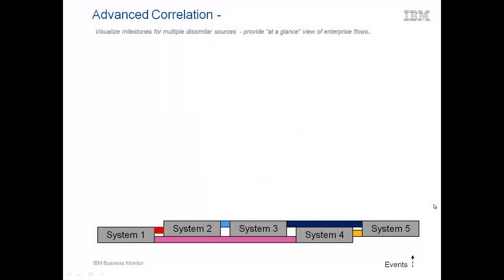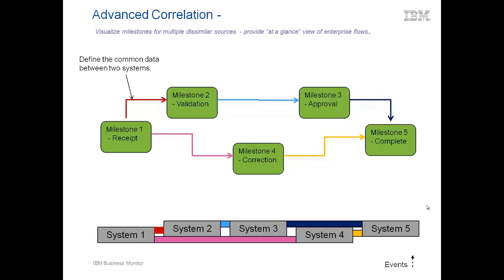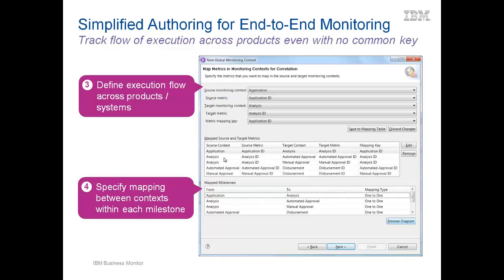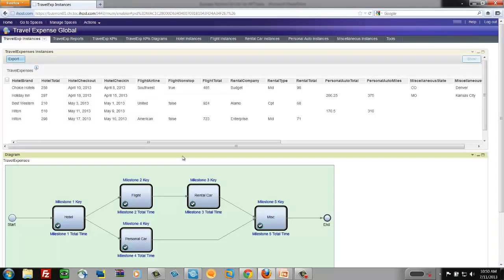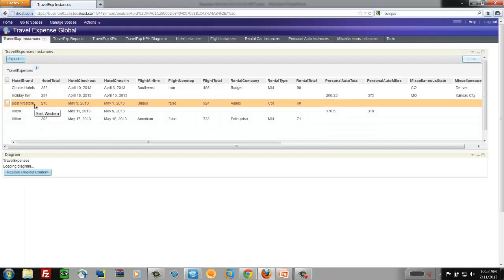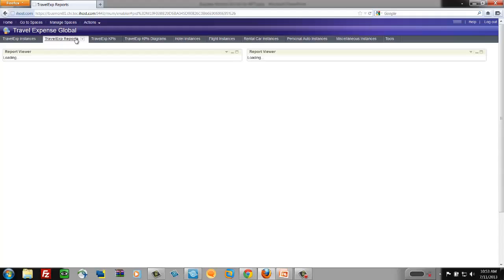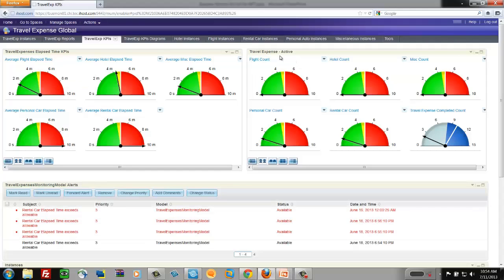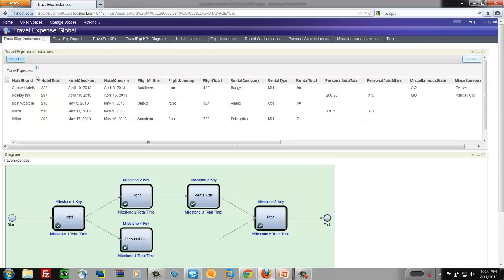IBM Business Monitor Demo GlobalTravelExpense by John Dudley